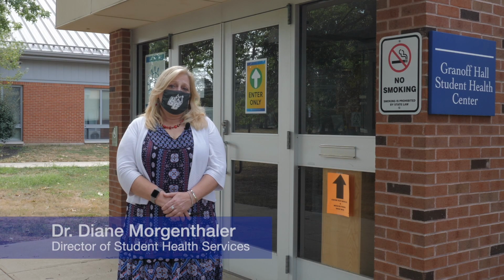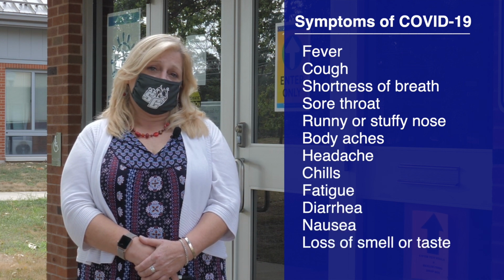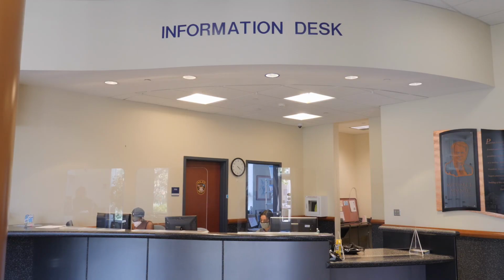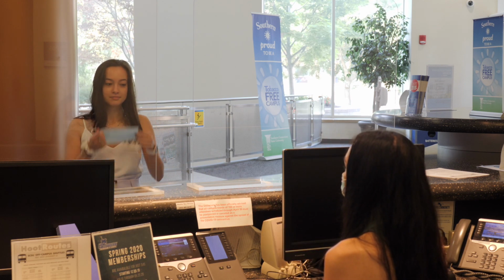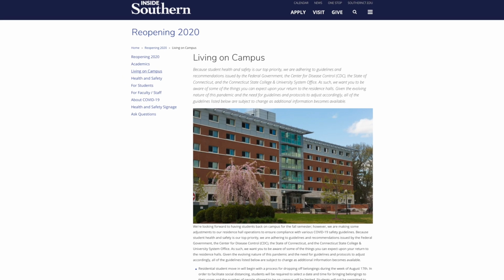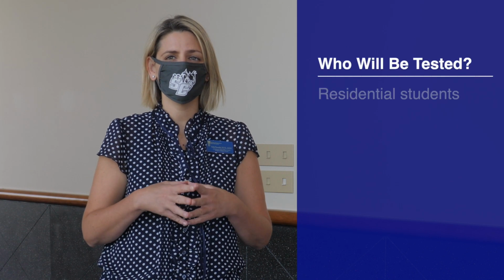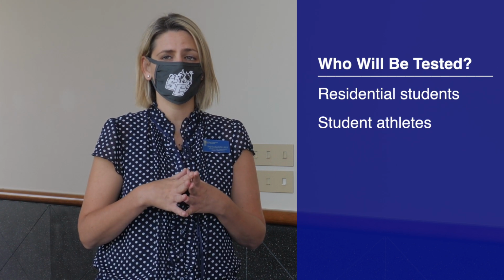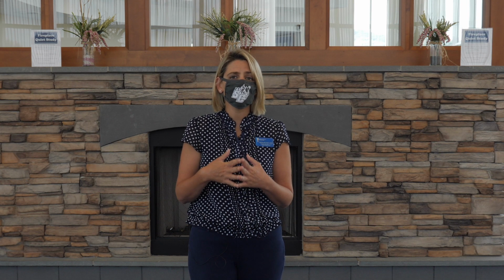Preparing for Campus Reopening: COVID-19 Safety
We are excited to welcome students, faculty and staff back to campus.  This brief video provides an overview of the systems we have in place to protect our community’s health, with information on COVID-19 testing, contact tracing, campus policies, and health services.